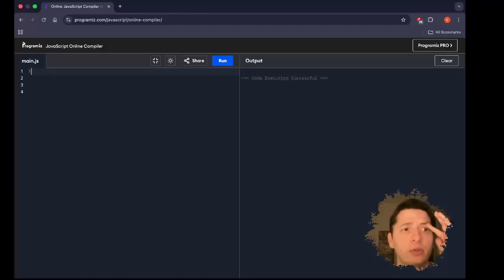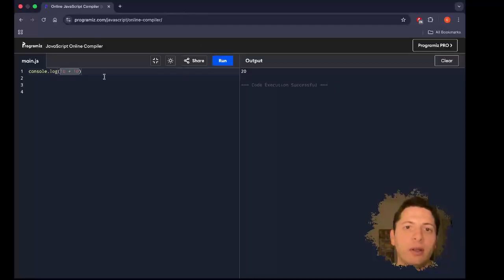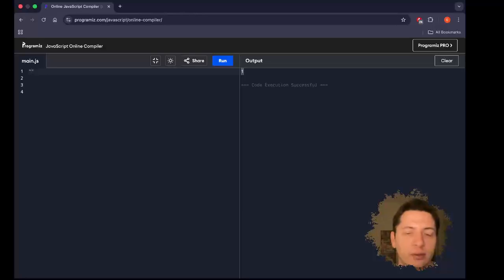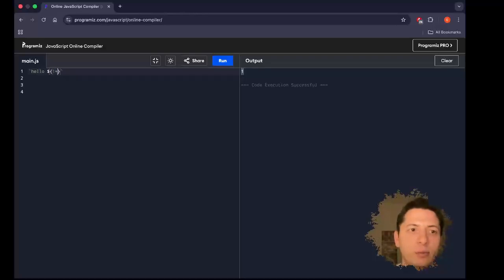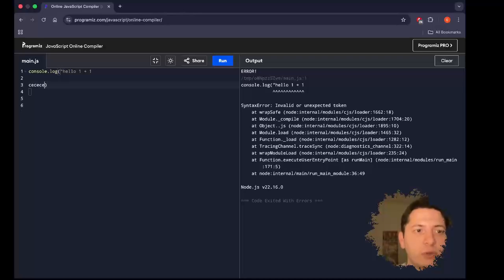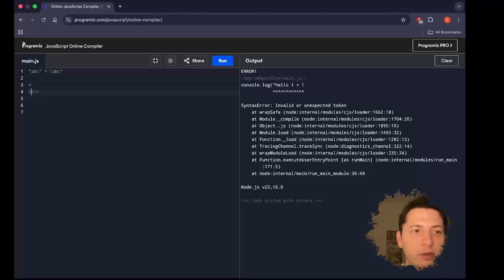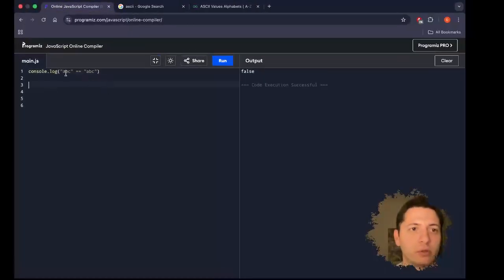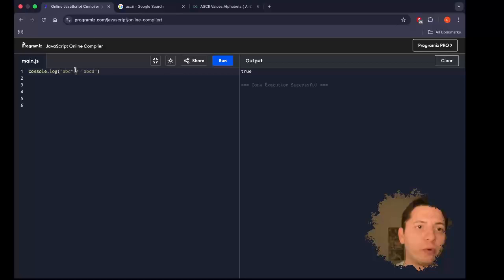JavaScript Step by Step — Episode 3: strings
In JavaScript, a string is simply text — any sequence of characters like letters, numbers, or symbols written inside quotes.
For example:

let name = "David";
let message = 'Hello, world!';
let sentence = `Today is a great day!`;

You can use single quotes (' '), double quotes (" "), or backticks ( ``) — they all create strings, but backticks are special because they let you add variables or expressions directly inside using something called template literals:
console.log(`I am ${age} years old`);

Strings are super important because almost everything you see on a webpage — words, labels, button text — is made of strings.
They let your program communicate with people.

You can also combine strings (called concatenation) using the + operator:

"Donald "+ " " + "Trump" = "Donald Trump"

Behind the scenes, each character in a string is stored as a number using a system called Unicode, which tells the computer how to represent every letter and symbol you type — from A to 😊.